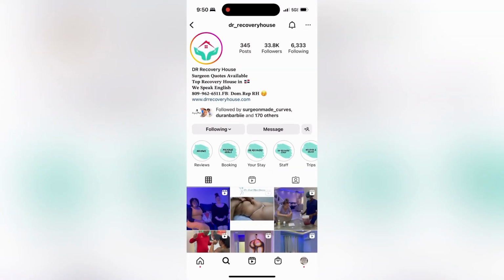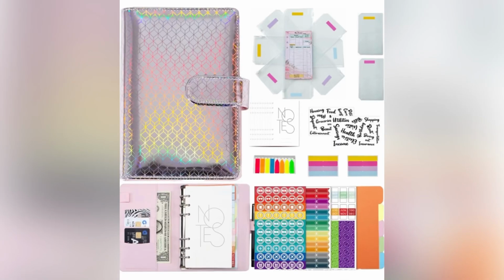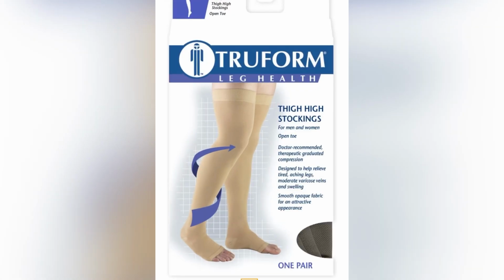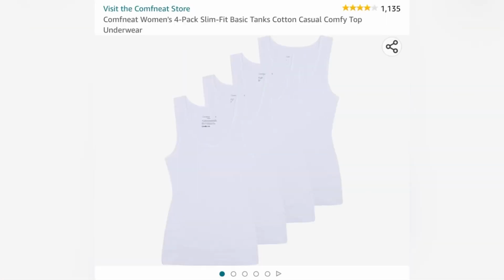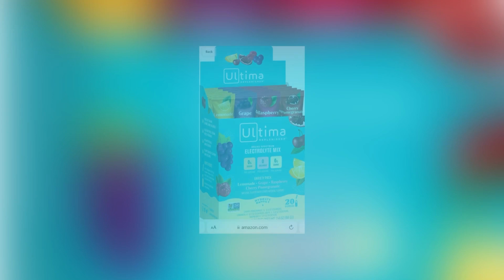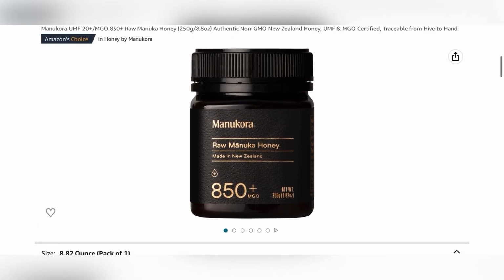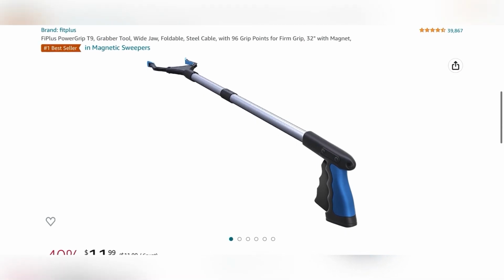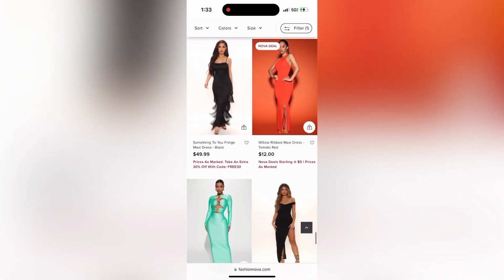Amazon BBL Tummy Tuck pack list, Dominican Republic SHOPPING HAUL | What to pack 2023 * Duran Doll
I hear you future dolls‼️
& I have answers!

🧳WHAT TO PACK for your DOMINICAN REPUBLIC BBL & TUMMY TUCK Surgery!

😨😱 HAVE NO FEAR…

🫣YOUR AMAZON SHOPPING LIST IS HERE!
**with a side of FashionNova! 💃😃

🚨BE SURE TO WATCH THE WALMART
SHOPPING LIST AS WELL‼️

Dominican Republic 🇩🇴
Surgery siStar! ✨ Durán Doll

Musician: LiQWYD